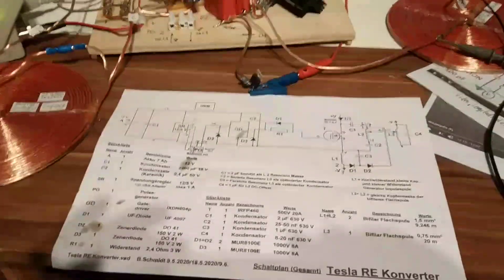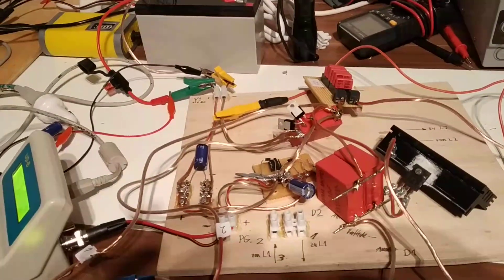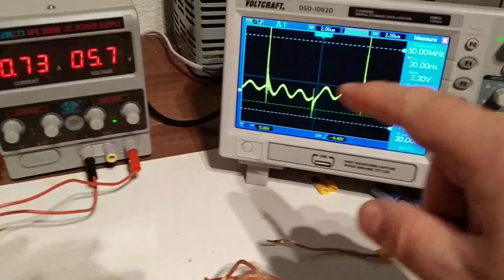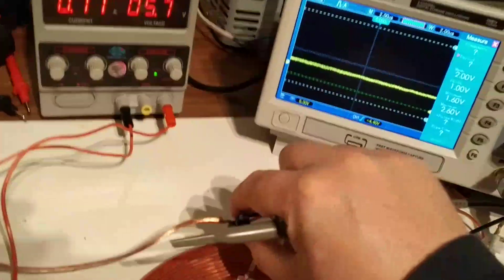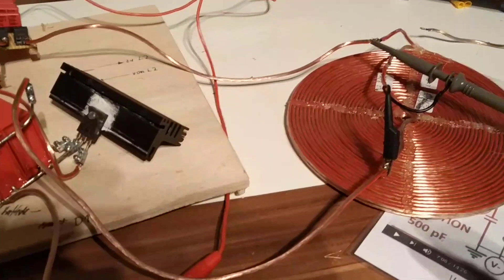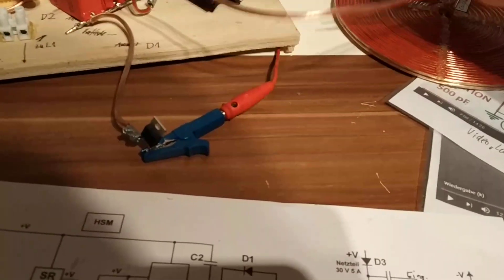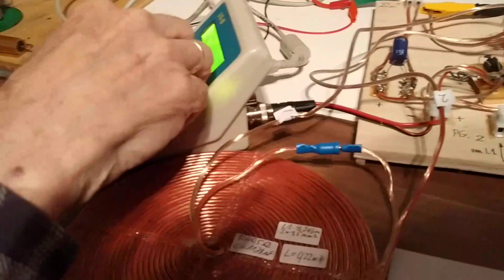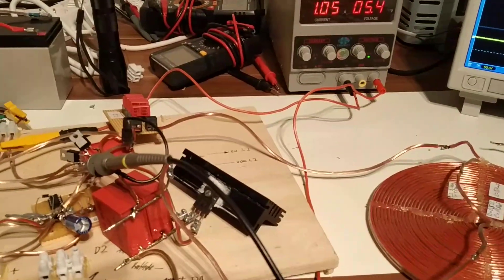Master Ivo Replication part 3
Murphys law hits again...we once got this special long negative going spike during the top hill of the sine Waveform..Then we just wanted to apply the L3 coil ontop of the L2 coil, but then suddenly there probably some parts touched each other and then suddenly this essential spike was gone... probably a diode or something else got blown...too bad, Burkhard could not find his other diodes anymore...P.S. This circuit is really dangerous, I got twice really nasty electrical shocks today, cause I was a bit tired and forgot, that after Switchoff the caps had really high voltage stored...be very carefull... After touching it, I was really awake again..lol..ouch... We will rebuild it again with new parts and maybe with a bootstrap circuit for the highside switching, cause it is annoying to always need the 12 Volts battery.. Please stay tuned for part 4...Regards, Stefan... Credit to owner: